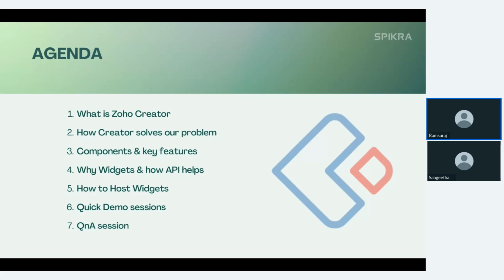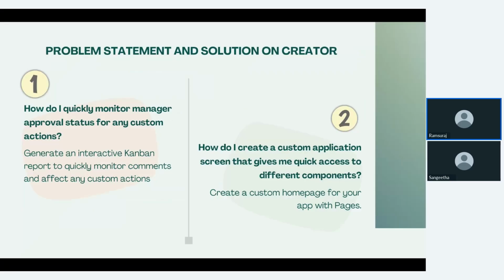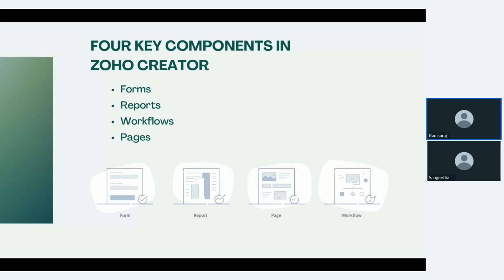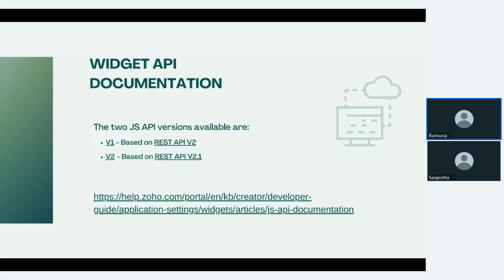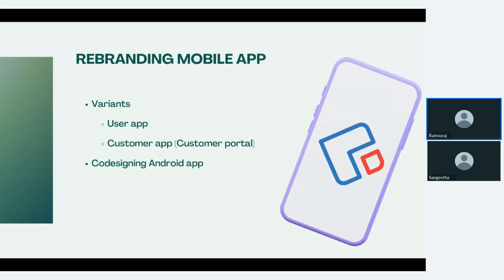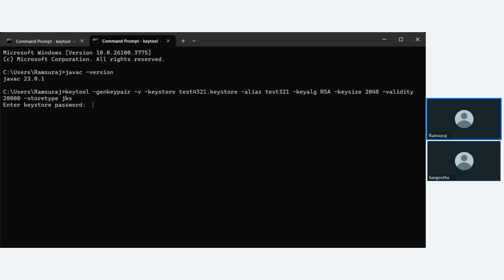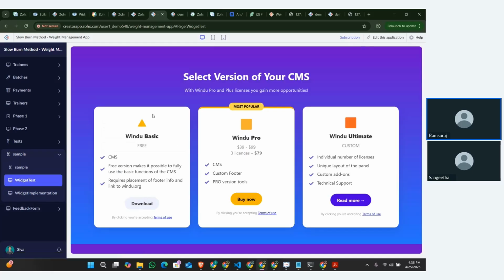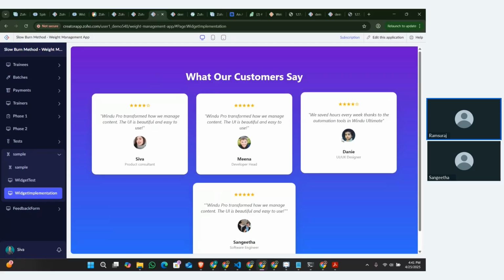Beyond Boundaries: Customizing UX with Widgets & Rebranding Android Apps in Zoho Creator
In this session, we explore the power of widgets in Zoho Creator to elevate user experience and bring custom designs to life. Learn how to use CSS and JavaScript to build vibrant, user-friendly widget pages that enhance the UI/UX of your application.
The webinar also includes a live demonstration on creating a keystore file and the process of code-signing an Android app, essential steps for rebranding and deploying your Zoho Creator apps on the Play Store.